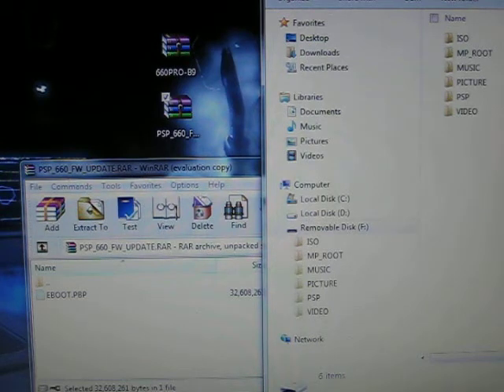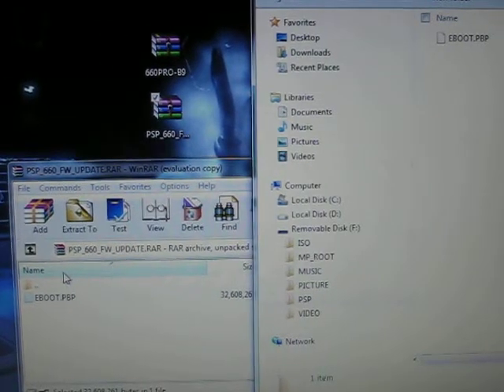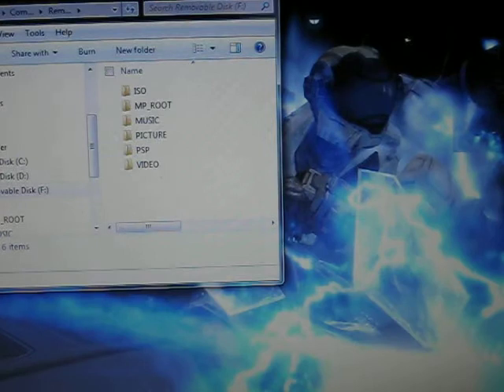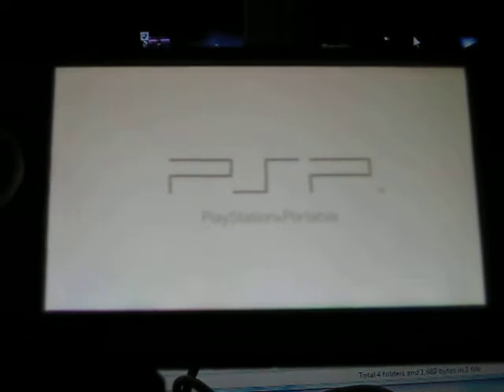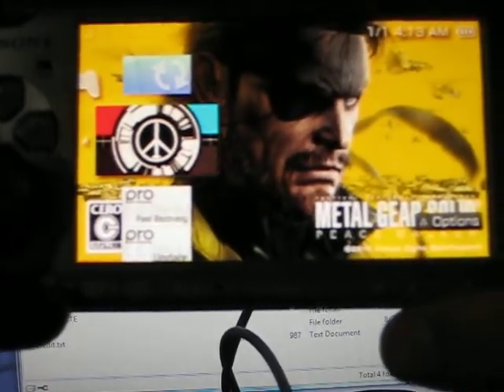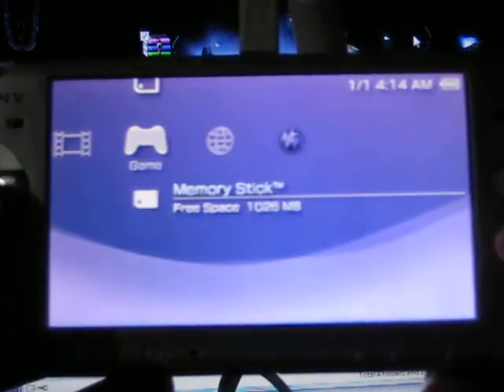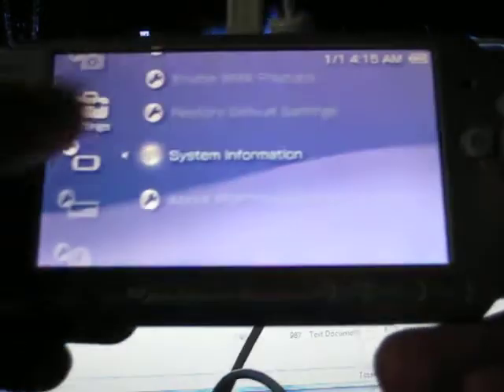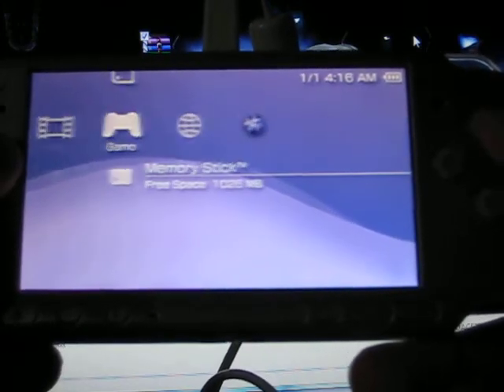*NEW* HOW TO INSTALL PSP CFW PRO B-9 ON ANY PSP *AUGUST 2011 UPDATE*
- LINK FOR OFFICIAL 6.60 FIRMWARE (IF NEEDED)

TUTORIAL ON HOW TO QUICK N EASY ADD CFW TO PLAY DOWNLOADED ISO/CSO GAMES FOR ANY PSP. THATS CORRECT ANY PSP 1000,2000,3000, OR GO. ALSO ENABLES HOMEBREW ETC